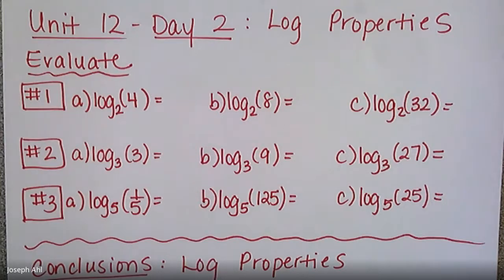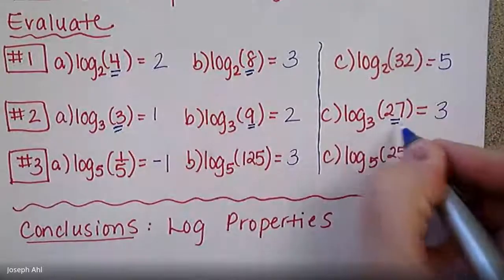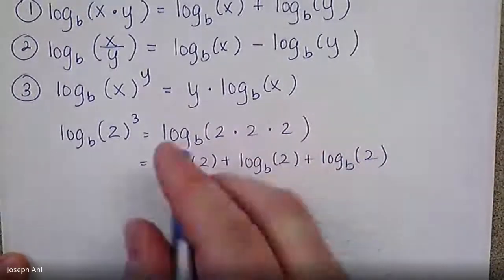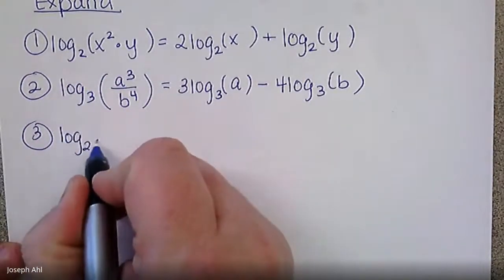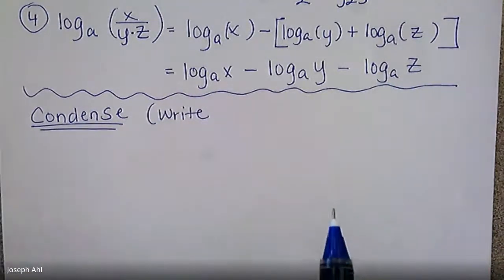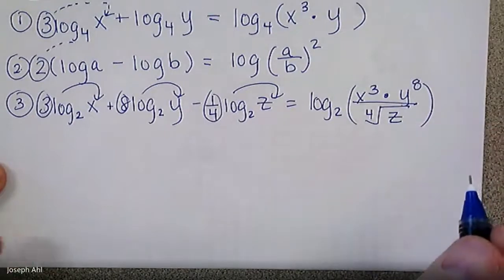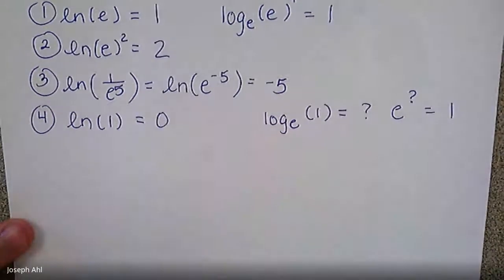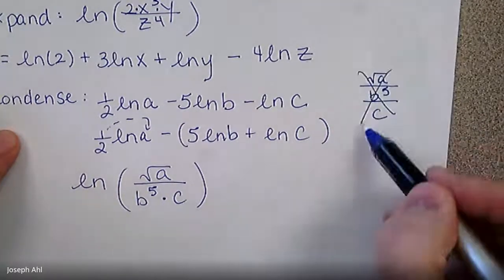Unit 12 - Day 2 (A2H)